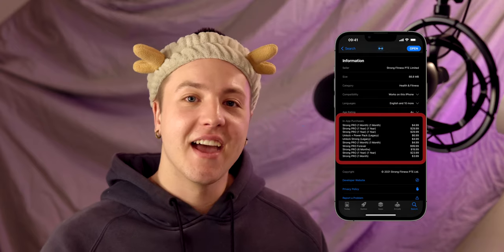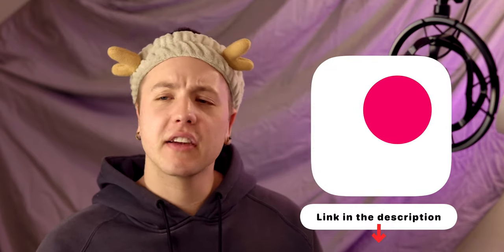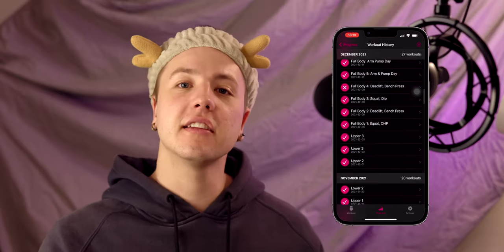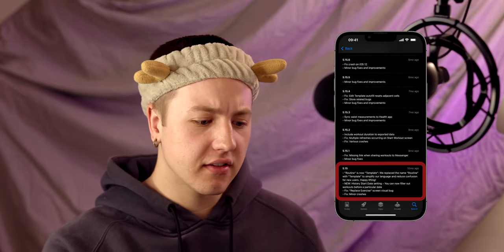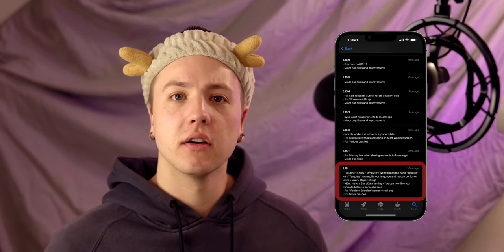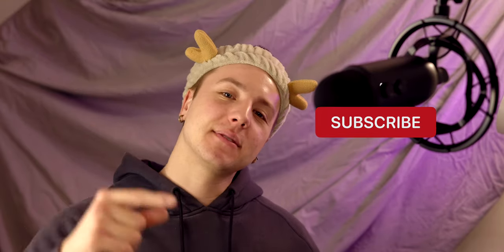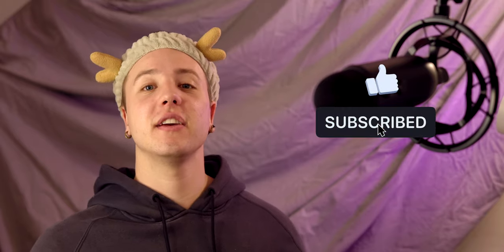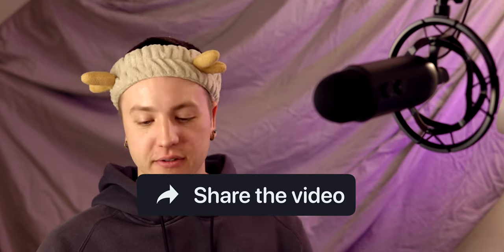Aesthetic Apps 5 | Review of the Liftin’ Workout Tracker app (best workout tracker!!!)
✌️ My review of Liftin' Workout Tracker, in my opinion, the best workout tracking app for iOS

🎶 huge thanks to Cruel Buddhist for letting me use his songs in the videos! Check him out wherever you stream!  Soundcloud Apple music
chapters:
00:00 - intro
01:08 - Typical Workout Tracking App Features
03:27 - Differentiating Features of Liftin’
03:33 - Differentiating feature - Workout Plans with Weeks
04:38 - Differentiating feature - Custom Warmup Calculators
06:02 - Differentiating feature - Equipment List
06:53 - Wishlist and missing features
06:58 - Wishlist - More Widgets Please!!!
07:52 - Wishlist - iPad App (catalyst to the Mac too)
08:50 - Wishlist - Faster  Watch Syncing
10:20 - Final thoughts on Liftin’
10:36 - 1RM Shortcut
12:22 - Outro